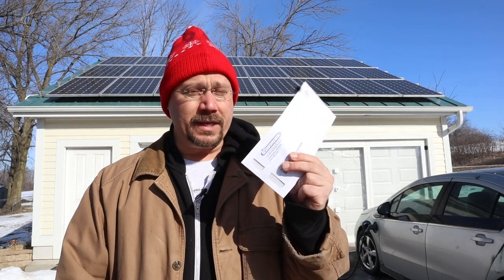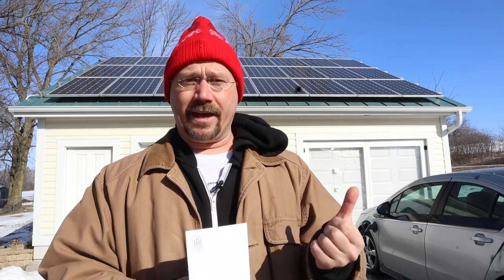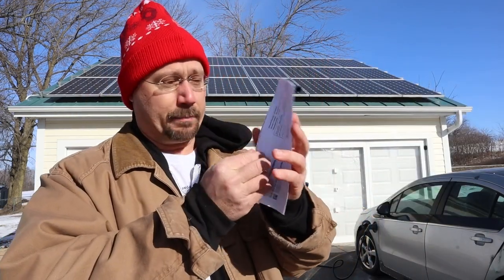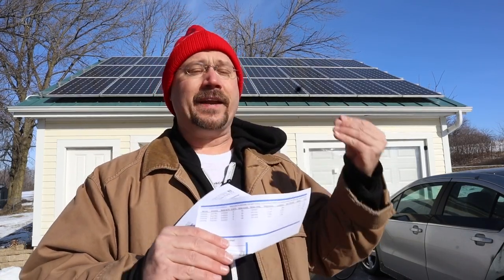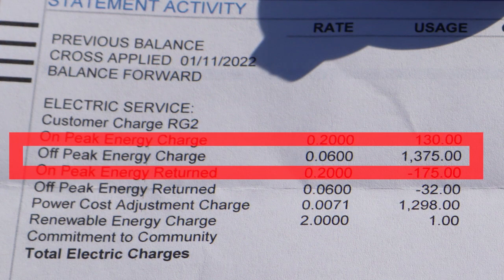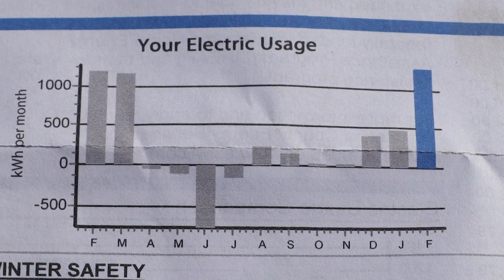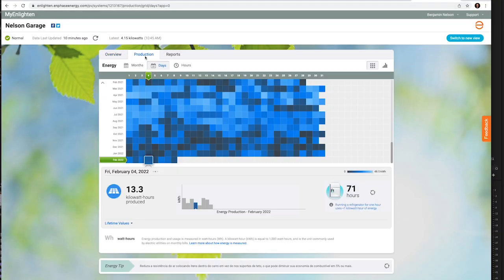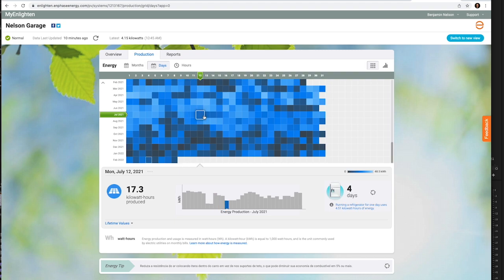Electric Bill with Solar and ELECTRIC HEAT! (January 2022)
Since I used a lot of electric heat in my garage workshop this last month, what will my power bill come to!? I'm afraid of how high it will be, but let's find out as I open my monthly electric bill!

Sure enough, the bill was higher than normal, but still not outrageous. I'm only running the heat and charging electric cars during "Off-Peak" rates during the night. That way, I pay $0.06/kWh instead of $0.20/kWh. The electric micro-boiler runs the hydronic system with PEX tubing embedded in the concrete. Although I only heat at night, the heat slowly comes out of the thick concrete for quite some time after the heater is shut down. This "thermal flywheel" effect is due to the mass of the concrete. The concrete slab is insulated with sheet foam below and around the edges.

My total energy use in January was 1,505 kWh or just over 1.5 MEGA-Watts! That's more than double what my house uses in a typical month and more than a third higher than the average U.S. home.

Although we consumed a LARGE amount of energy this past month, we've also earned credits with our power company during the summer OVERPRODUCING energy during peak use times. That energy goes to our neighborhood, while we get credited for it.

You can see live and historical production data from my solar at the public data